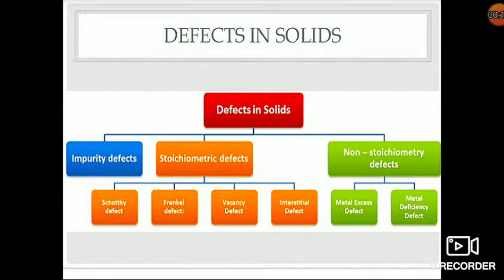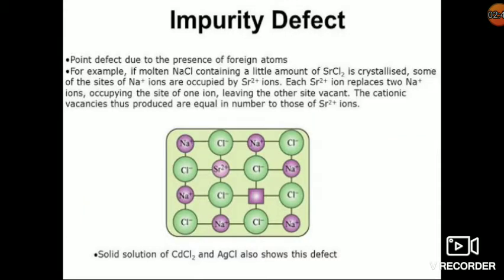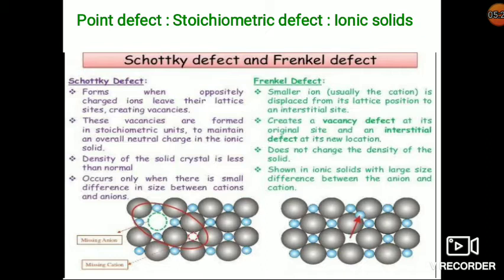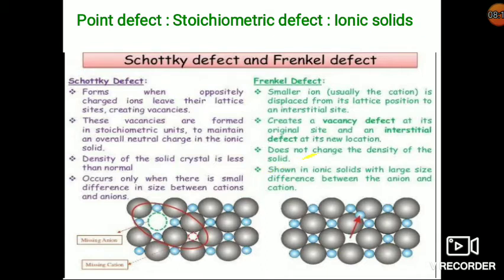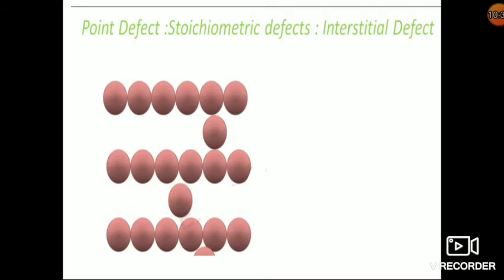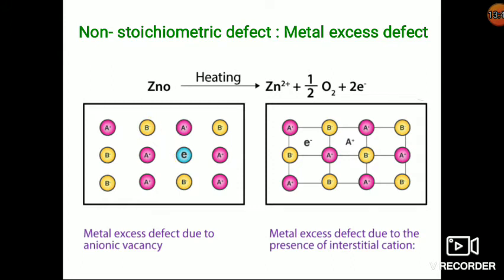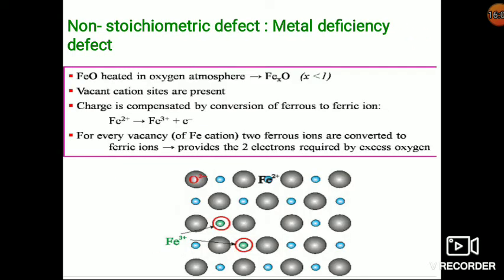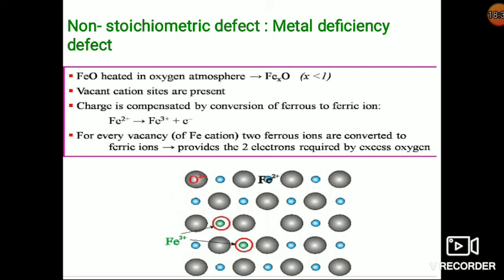Class XII Sc chem Ch-solid state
Part - 8, imperfections in solid